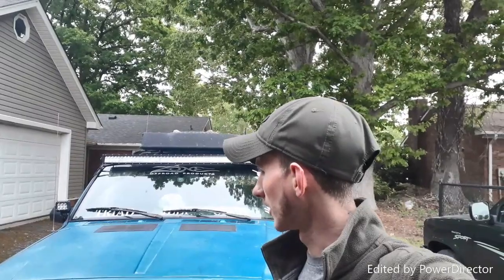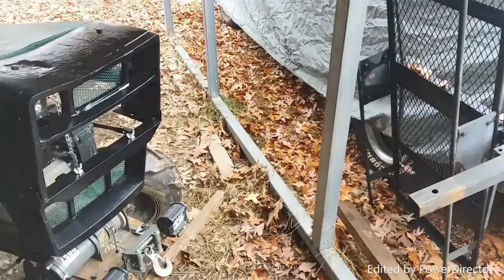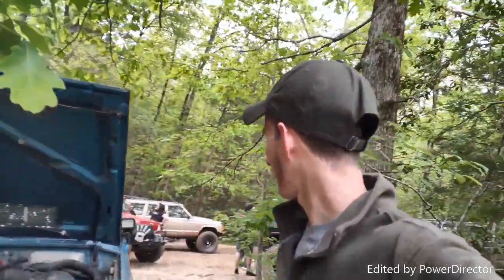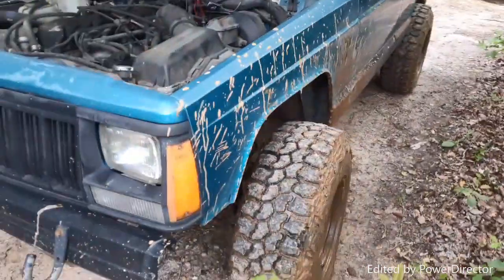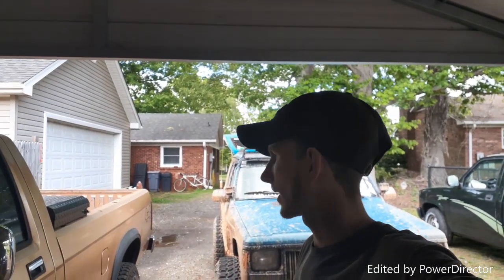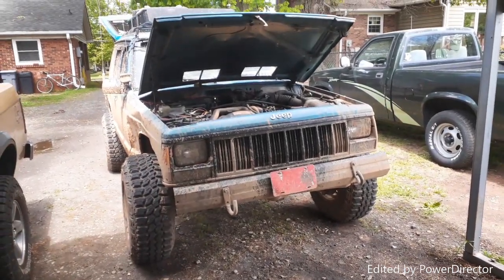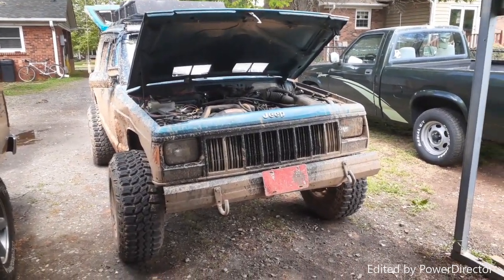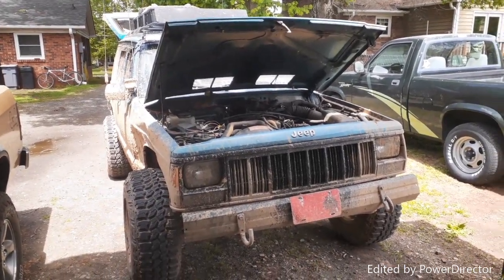Broken Nut Off-road park adventures!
In this upload we take a trip to Pageland SC which is close to Jefferson, and visit an off-road park with a few friends that i've never heard of before. It was awesome to say the least!